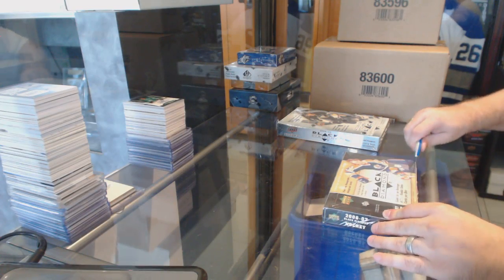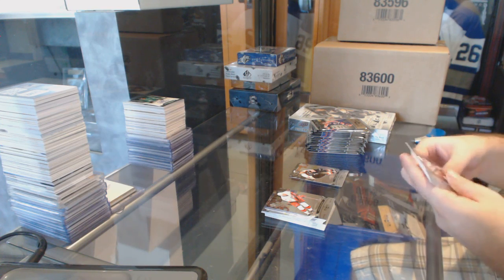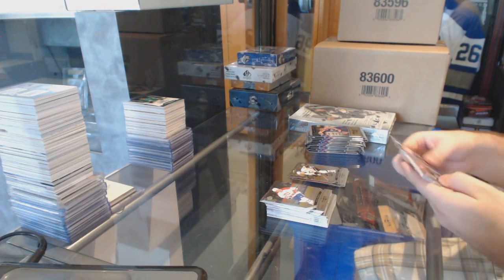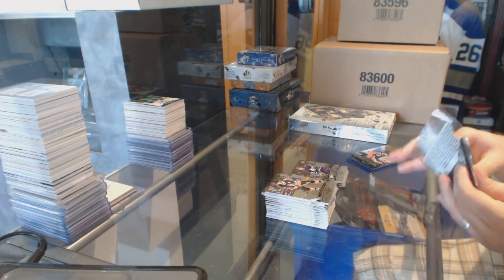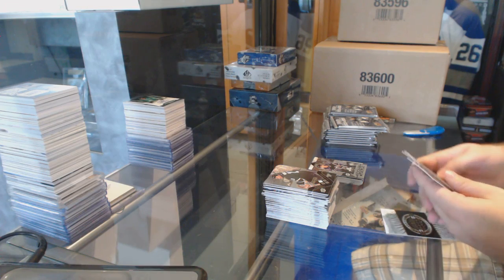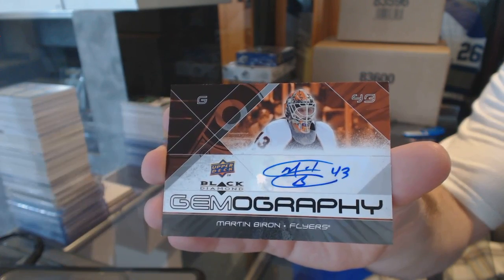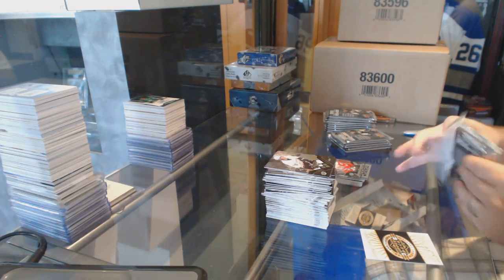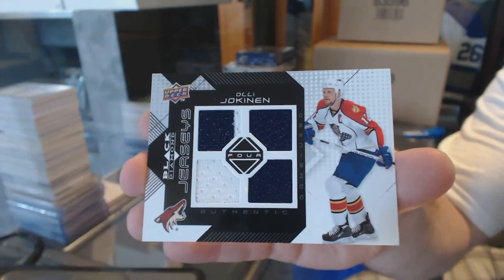08-09 UD Black Diamond & 06-07 UD Black Diamond Hockey Box Break - C&C #6126